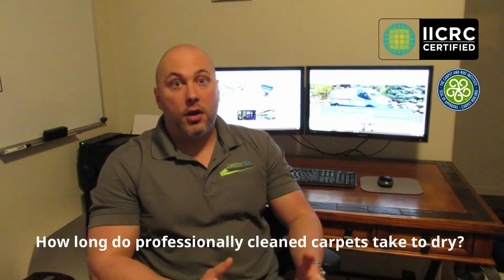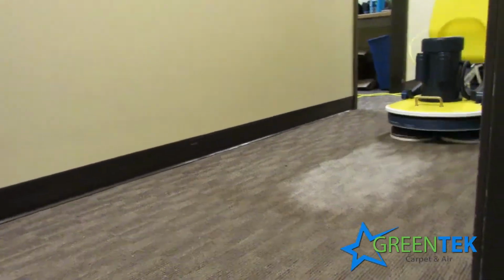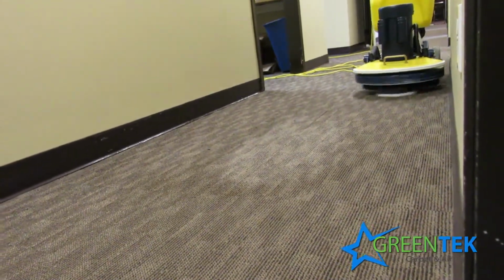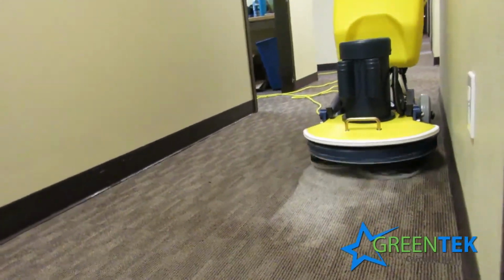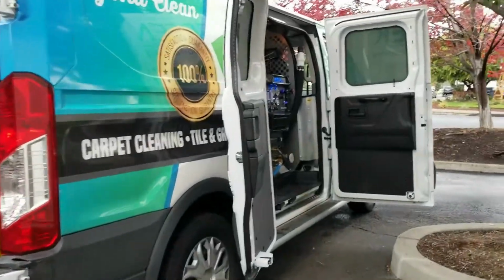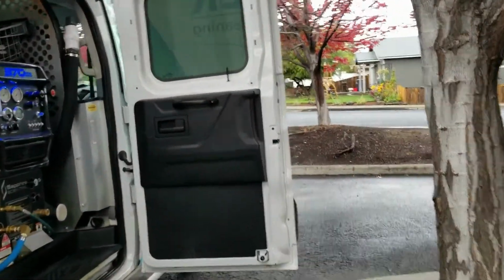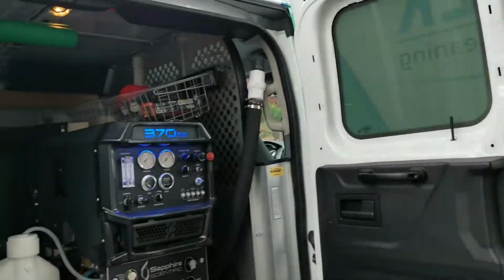Q &A: How long do professionally cleaned carpets take to dry?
GreenTek Carpet & Air